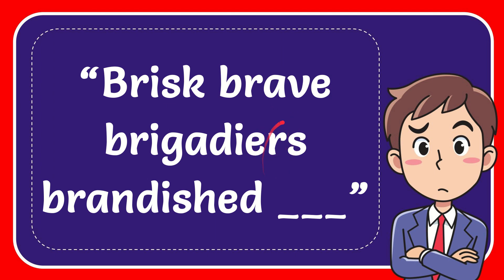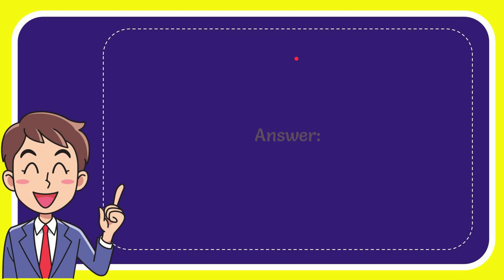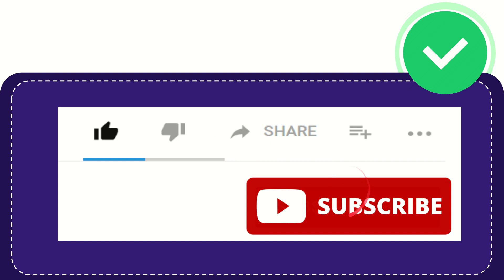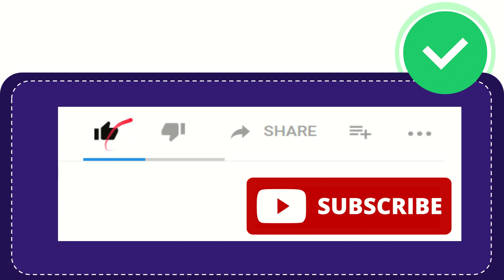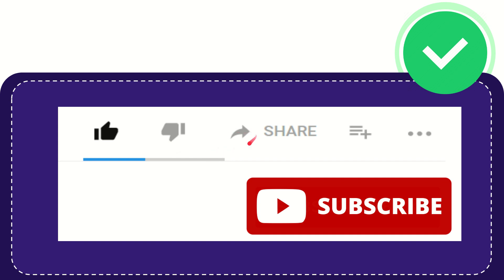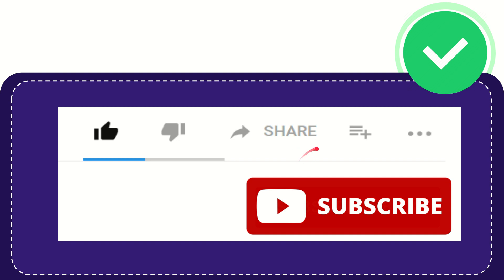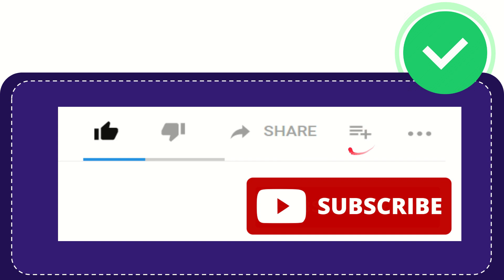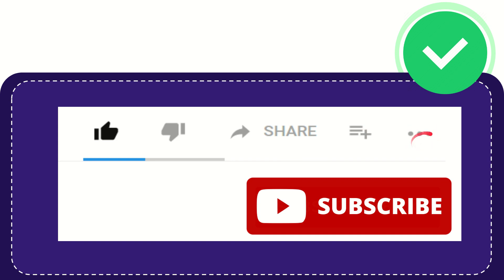“Brisk brave brigadiers brandished ___”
“Brisk brave brigadiers brandished ___” NEW VIDEO#